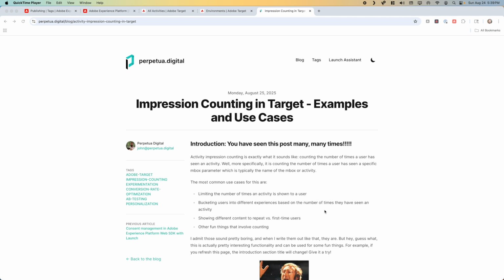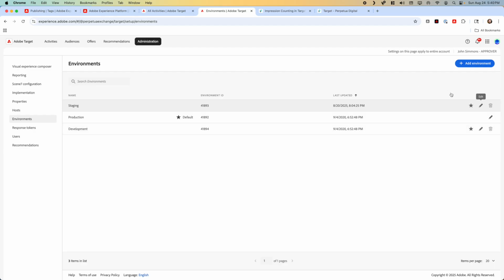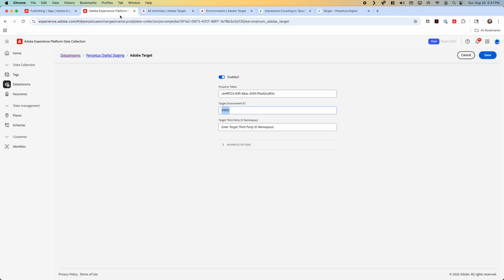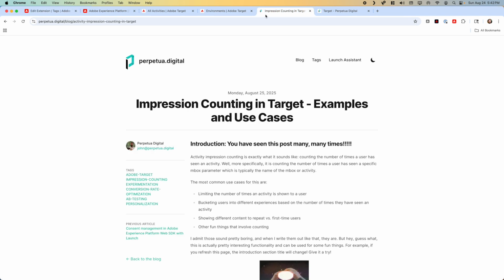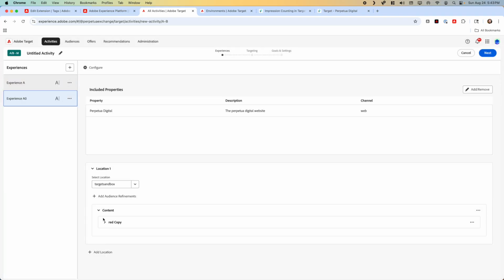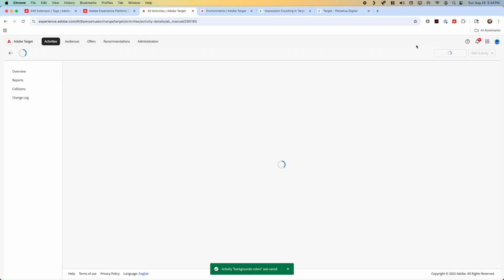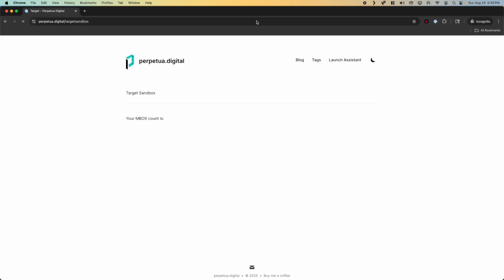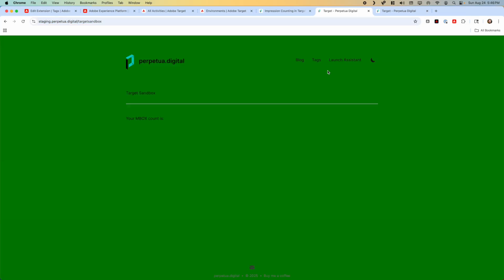Setting up an Adobe Target Sandbox for testing and debugging inactive activities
In this demo I show how I set up my Target environments so I can quickly work on activities without activating them or using preview links.